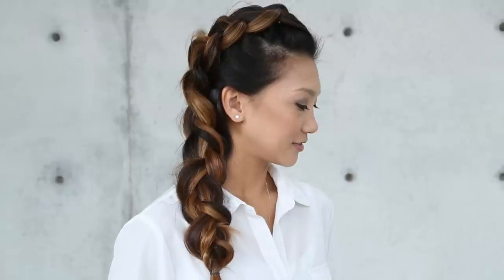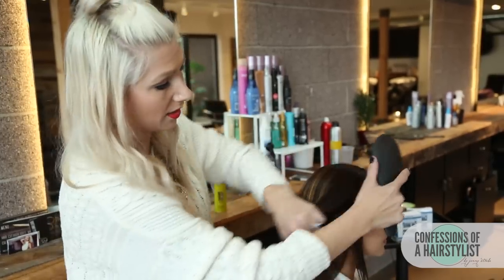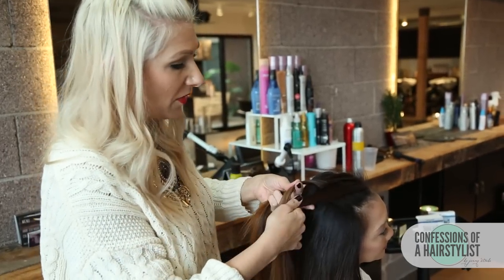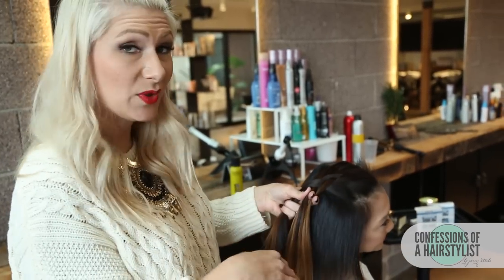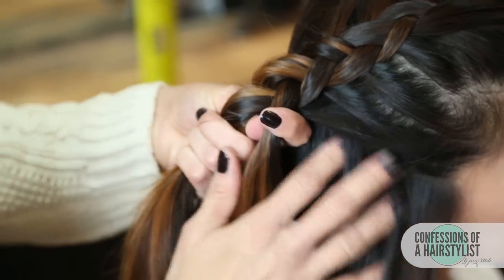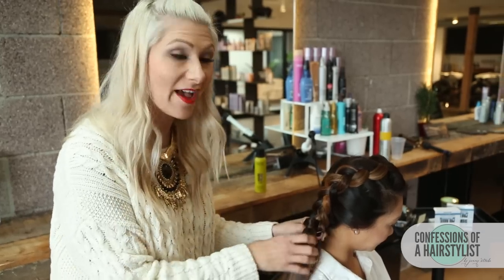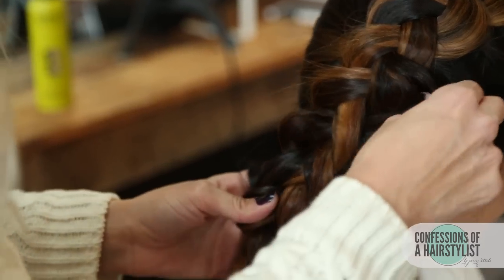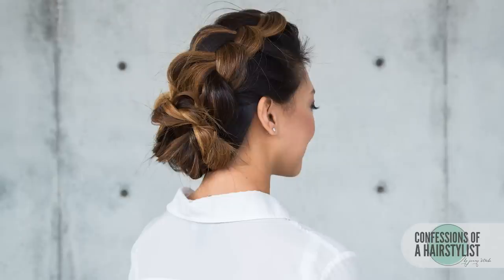Two Ways To Style A Side Dutchbraid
Two ways to style a side dutchbraid into a side dutch mermaid braid and a side updo.

What I'm wearing:
Top:H&M
Necklace:H&M